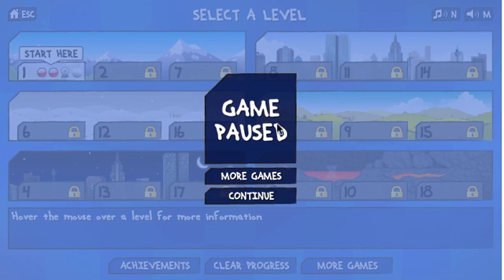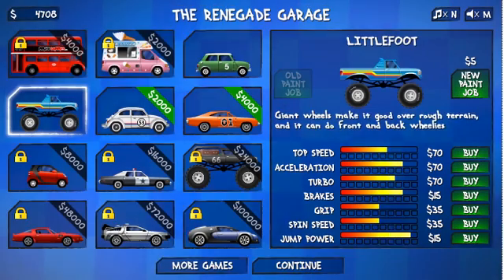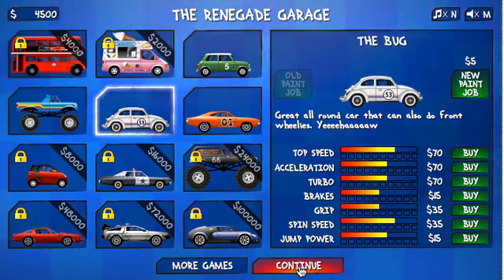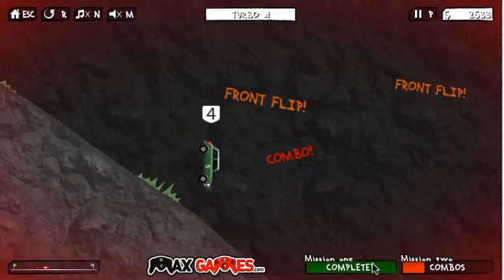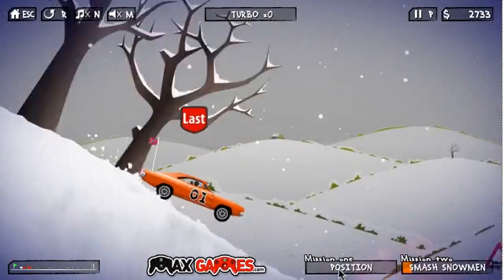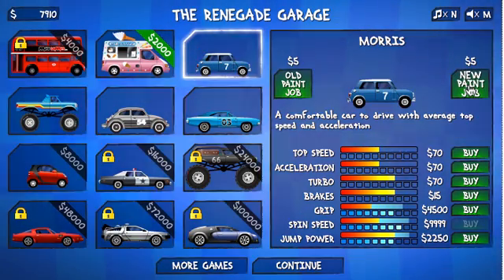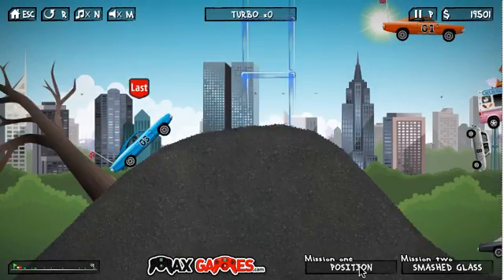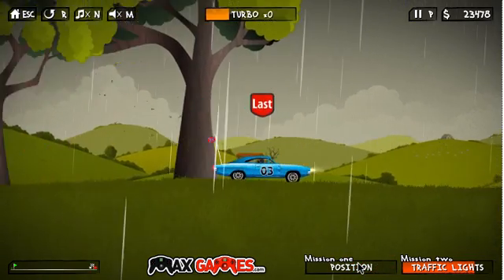sport cars race fiat | renaged racing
yolo sub please thanks have a good one. Face book = Ethan Pinto